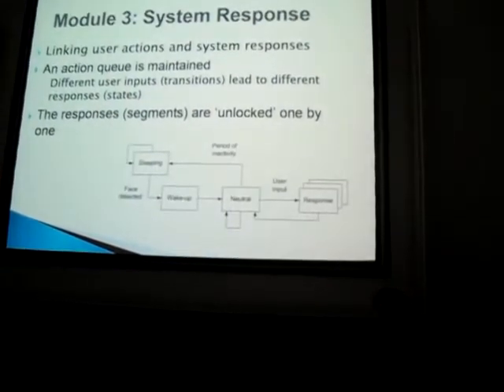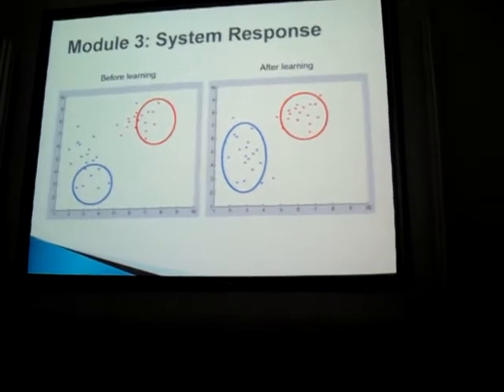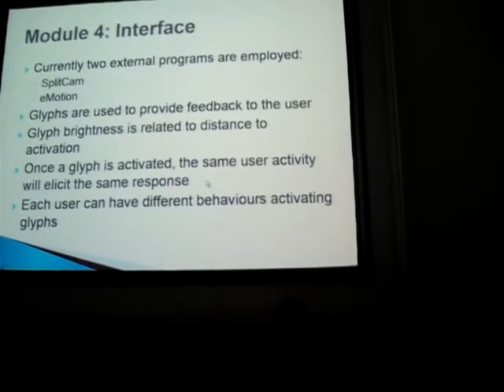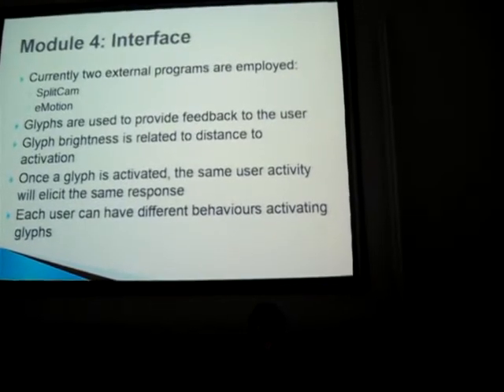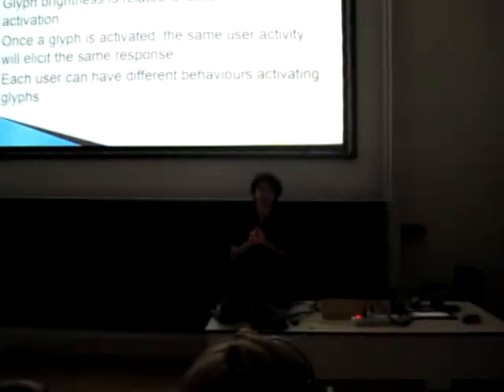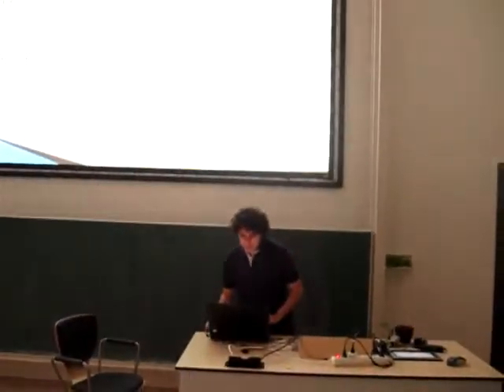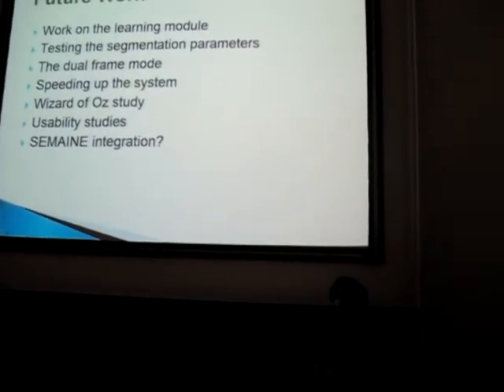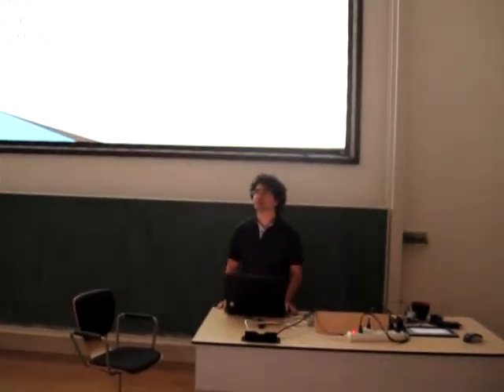Affect-responsive interactive photo-frame pt. 2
Presentation at the eNTERFACE'10 workshop at Amsterdam.